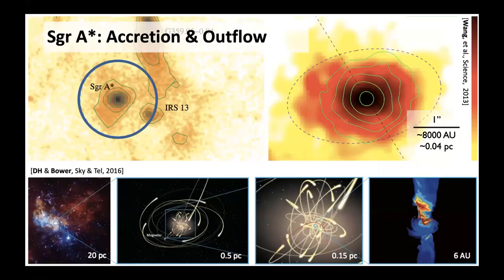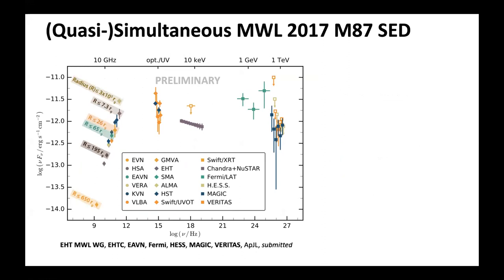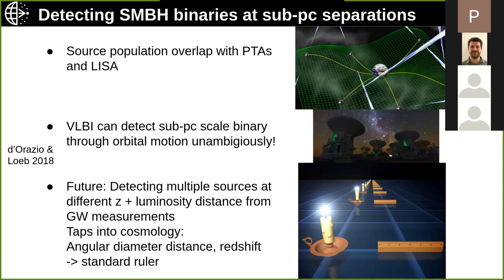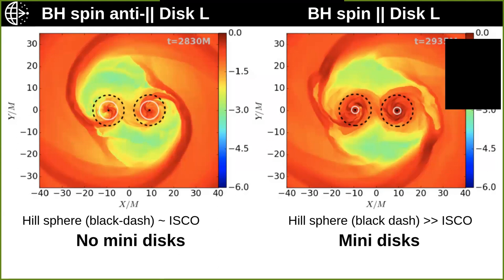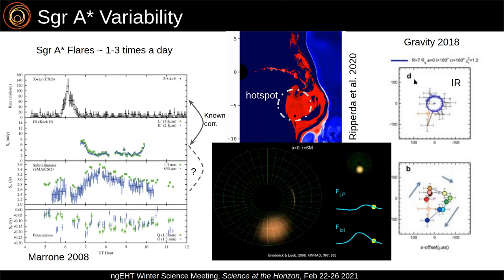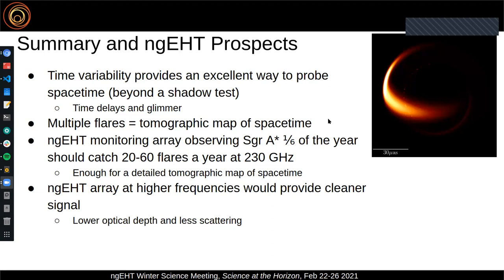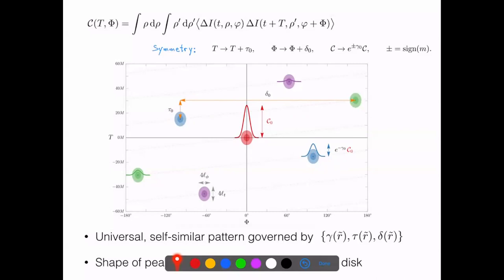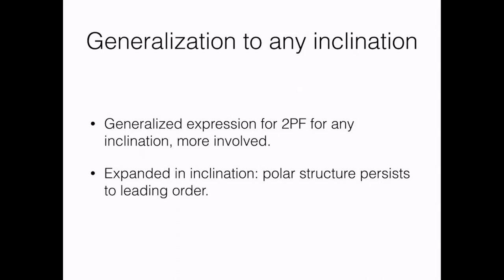ngeht 2021-Feb day3 part4 parallel5 - ngeht time domain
Parallel Session V: Time Domain Physics with the ngEHT
Moderator: Alex Tetarenko, East Asian Observatory

00:00:00 - 00:10:20
Sgr A*, M87, and other LLAGN Multi-wavelength Studies
Daryl Haggard, McGill University

00:10:35 - 00:23:30
Supermassive Black Hole Binaries: GRMHD simulations in full GR and simple geometric modeling
Roman Gold, University of Southern Denmark

00:23:44 - 00:35:15
Mapping Spacetime around Sgr A* using Flares
Paul Tiede, University of Waterloo and Perimeter Institute

00:35:17 - 00:48:21
Probing black-hole spacetime with ngEHT: theory and observations of radiative echoes
Kotaro Moriyama, MIT Haystack Observatory

00:48:40 - 01:02:09
Photon Ring Autocorrelations
Shahar Hadar, Harvard University